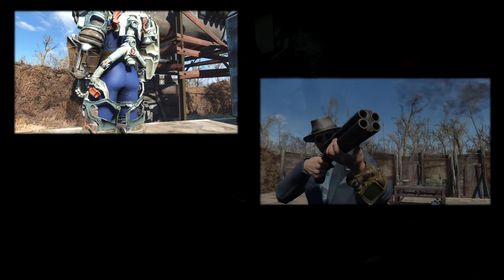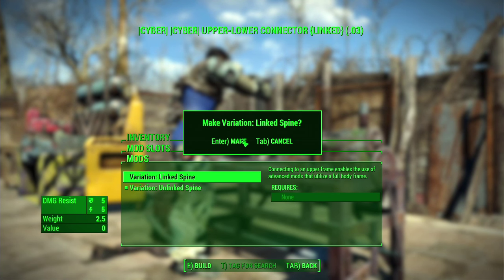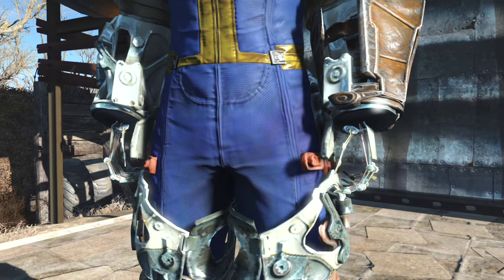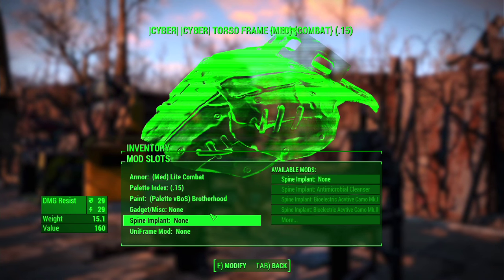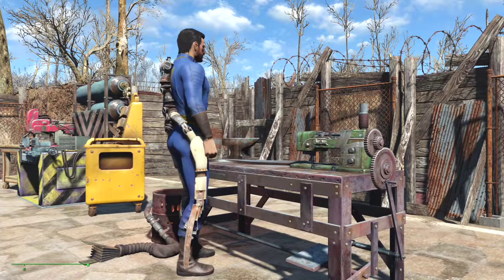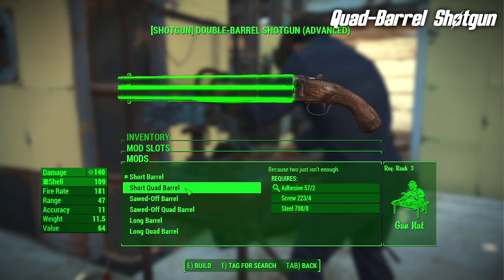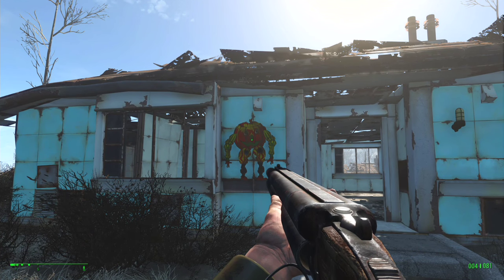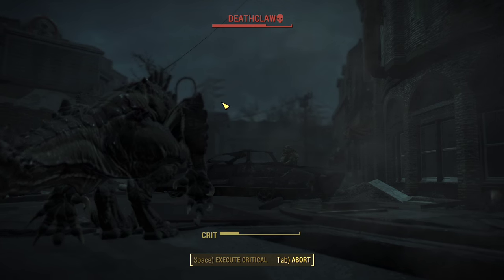FALLOUT 4: Mod Vault #12 : CROSS Cybernetics Exo-Frame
Mods covered in this video:
1. CROSS Pre-War Cybernetics (0:23)
2. CROSS Cybernetics Exo-Frame (8:30)

If you want to post screenshots for me to use in these videos please watch this video to see how